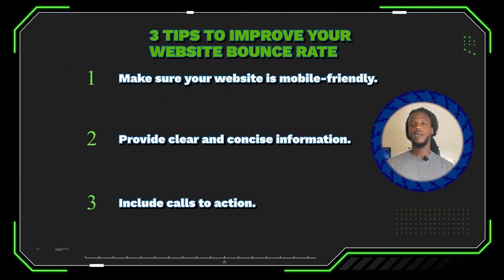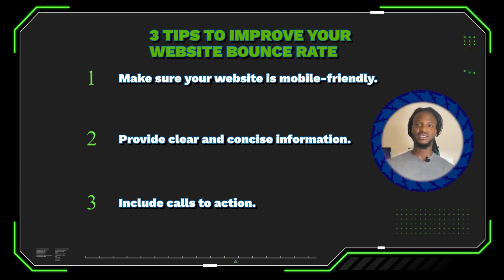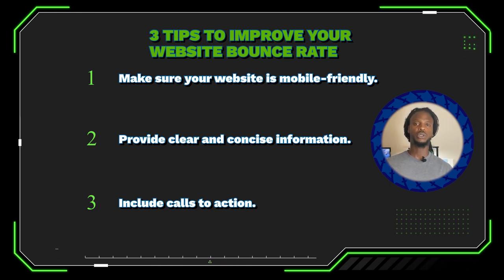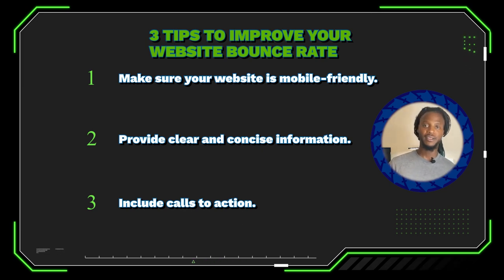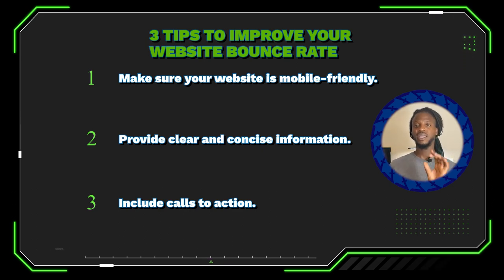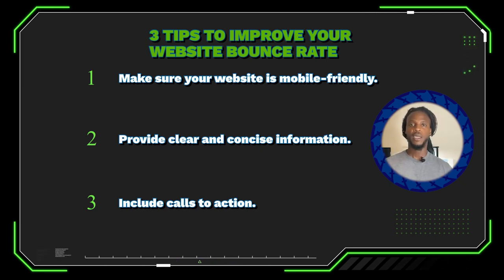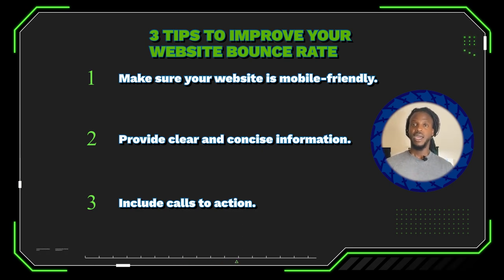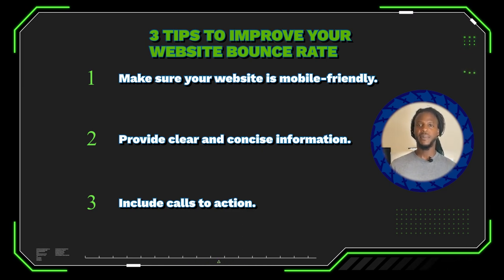What is Bounce Rate and How Does it Affect Cannabis Websites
In this video, I'll provide an in-depth explanation of What Is Bounce Rate and How Does It Affect Cannabis Websites?
The cannabis business needs to create a well-designed website that provides visitors with valuable information. Doing this can help reduce their bounce rate and improve their chances of success.
In addition, there are some ways you can improve your website's bounce rate, including making the website mobile-friendly and providing clear and concise information, including better calls to action.
💡 Learn more about What Is Bounce Rate and How Does It Affect Cannabis Websites

TIMESTAMPS
0:00 Intro
1:35 WHAT IS BOUNCE RATE?
1:58 UNDERSTANDING BOUNCE RATE
2:36 HOW DOES BOUNCE RATE AFFECT CANNABIS WEBSITES?
3:48  HOW TO IMPROVE YOUR WEBSITE'S BOUNCE RATE
4:25 3 TIPS TO IMPROVE YOUR WEBSITE BOUNCE RATE
5:40 CONCLUSION

Do you have any questions, tips, or ideas about What Is Bounce Rate and How Does It Affect Cannabis Websites?

The QuickPro Digital Marketing YouTube channel is about cannabis website design, branding, and conversion rate optimization. We share marketing tips, business strategies, and how-tos for marketers in the cannabis industry. Our mission is to be the number one cannabis marketing source for marijuana business owners everywhere. We offer education, marketing strategy, business tips, and more.

CHECK OUT OTHER HELPFUL VIDEOS